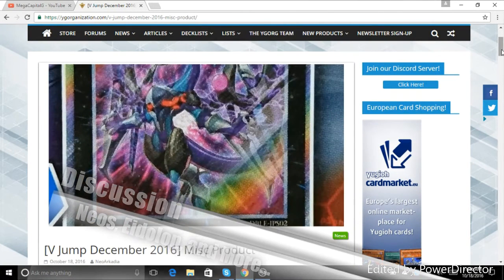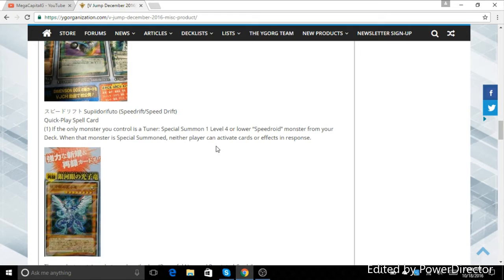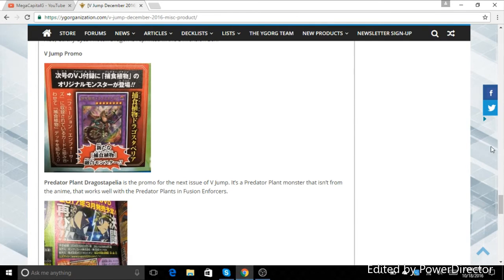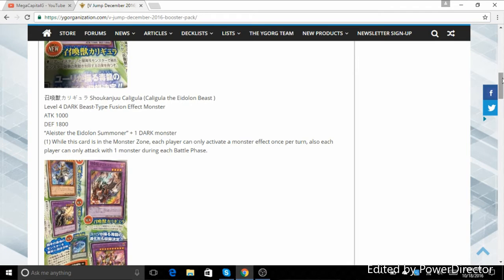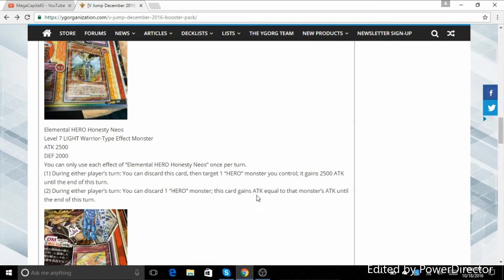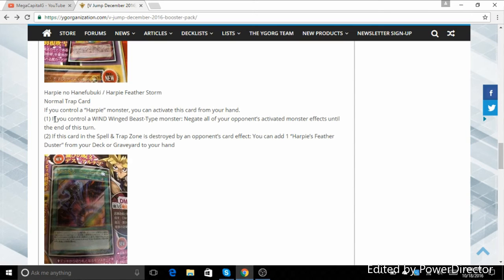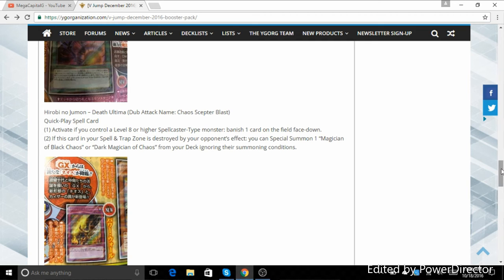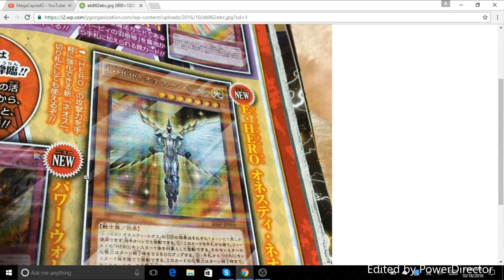Discussion: Dimension Box, Eidolon, Neos, and More